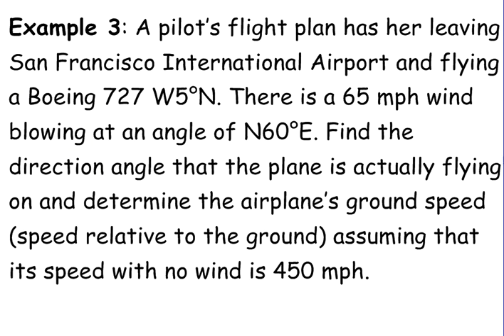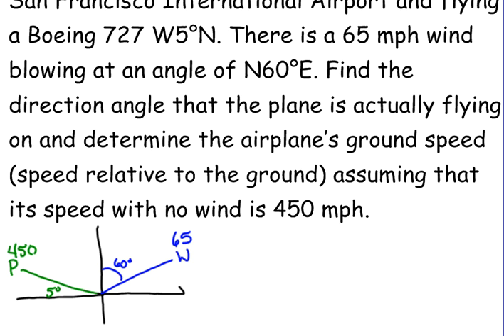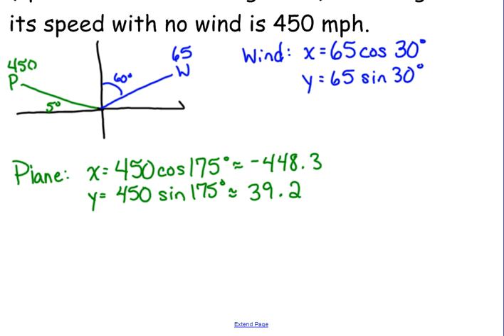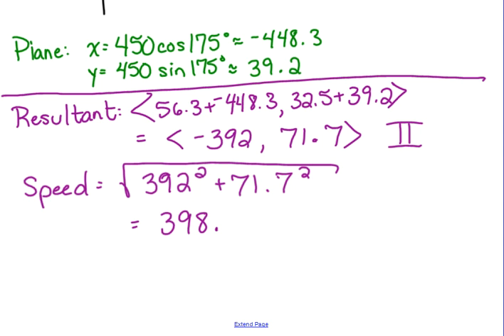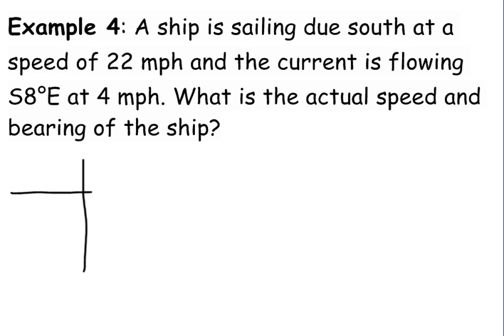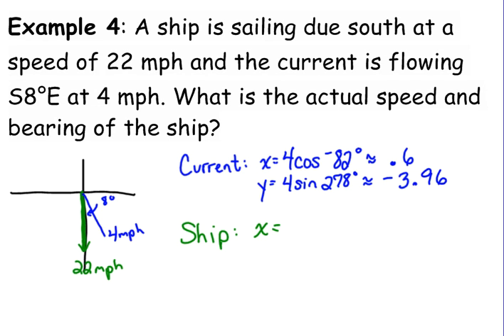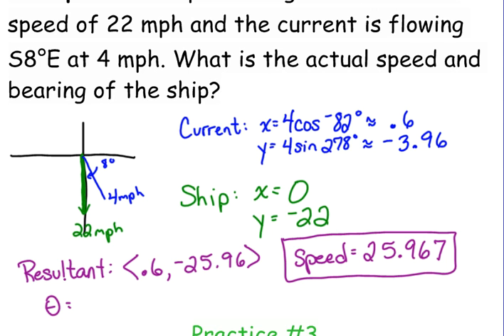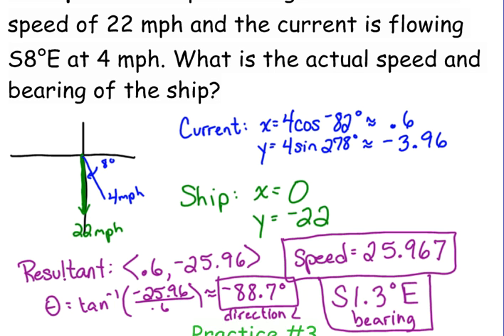Day 62 Lesson~Vector App #3&4